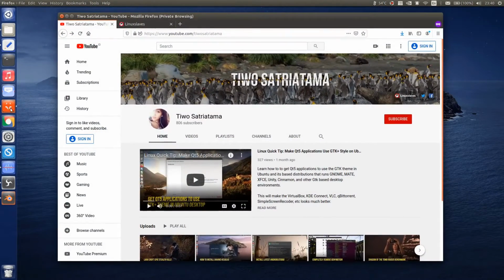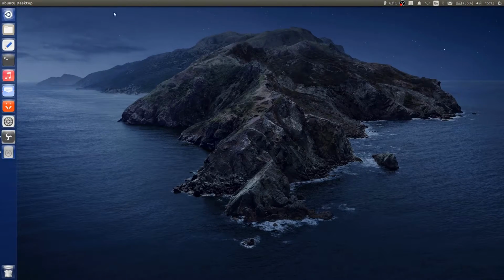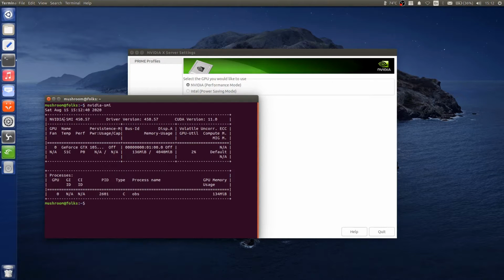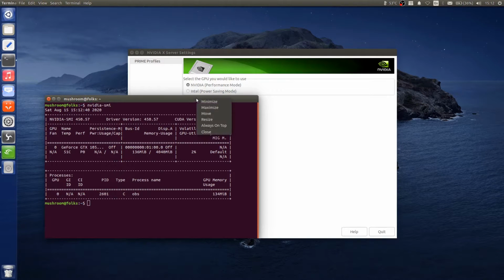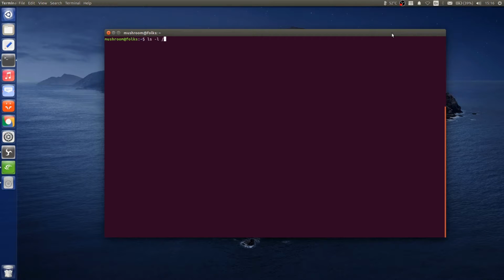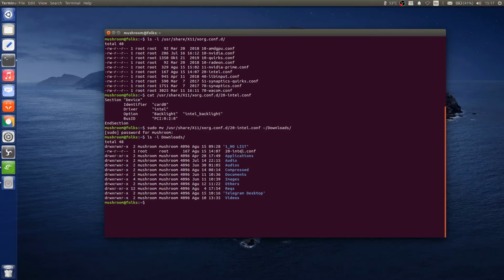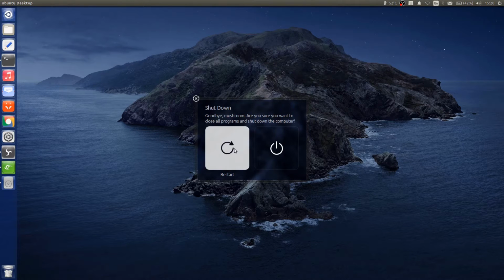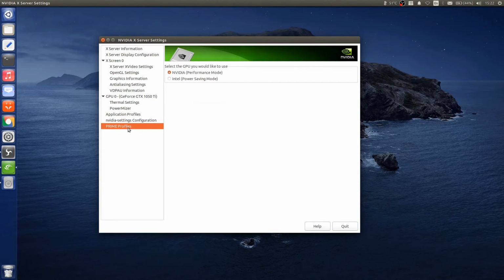How Do I Fix NVIDIA X Server Settings Only Showing Prime Profiles (Missing Options) on Ubuntu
Yesterday I encountered an issue which resulted in screen glitch and lost menu when trying to open Nvidia X Server Settings. It only showing prime profiles with performance mode selected.

There should be more menus, including :
- X Server Information,
- X Server Display configuration
- OpenGL Settings
- Antialiasing
- VDPAU information
- Thermal settings
- PowerMizer
- Application profiles
- Etc

When I check the Ubuntu Settings, it shows that Intel UHD is being used for graphics instead of my GTX card. This issue also make the screen flickering when recording like crazy.

So I decided to make how to fix NVIDIA driver not loaded properly, in case you run into the same issue. If this doesn't work, please make sure the Secure Boot on BIOS / UEFI has been disabled.

Hope this tutorial helped you to fix the problem of Nvidia X server settings missing options on Ubuntu and its derivatives like Linux Mint and Elementary OS.